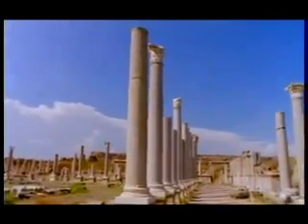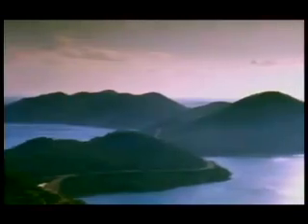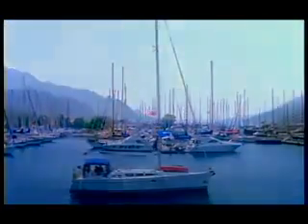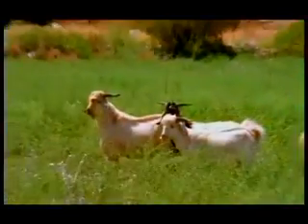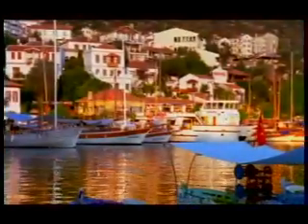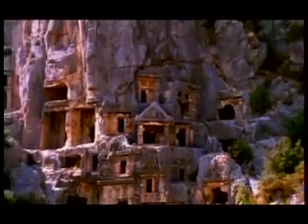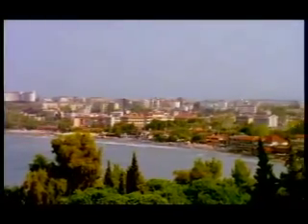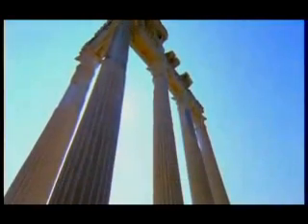Fethiye and Oludeniz (turkish.com)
Featured on Turkish.com on the travel guide page for Fethiye and Oludeniz